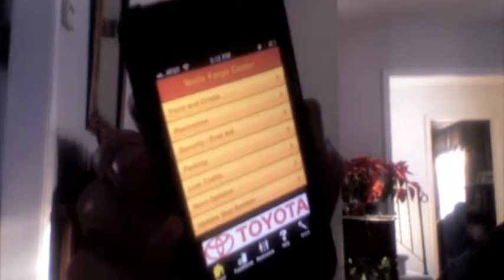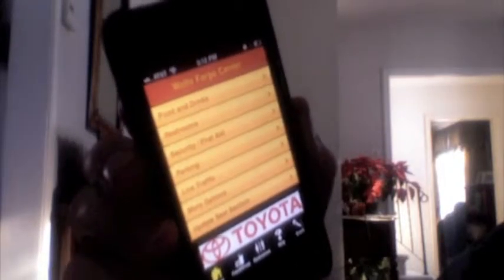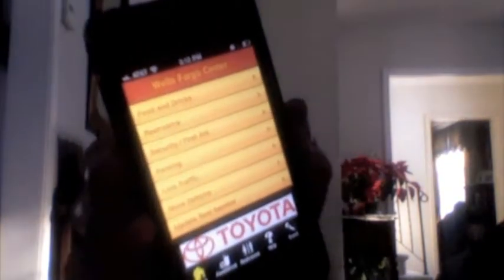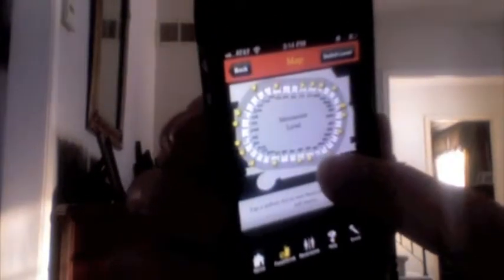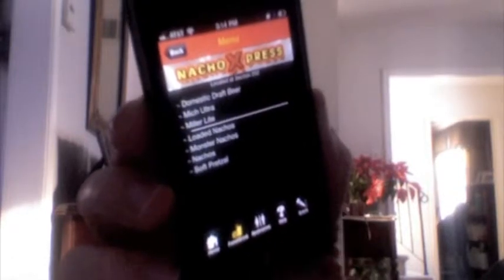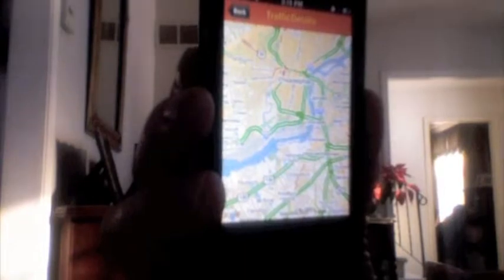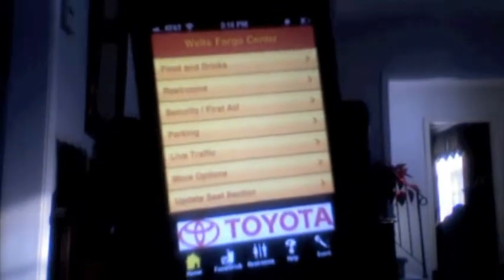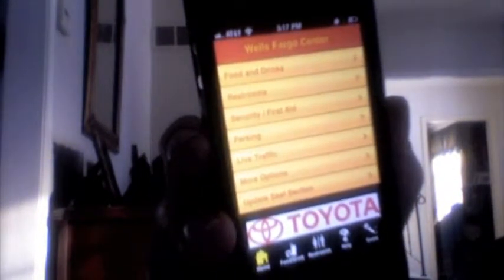WFC app project